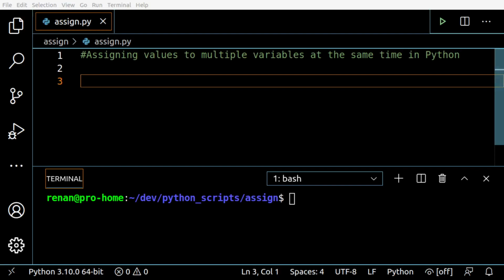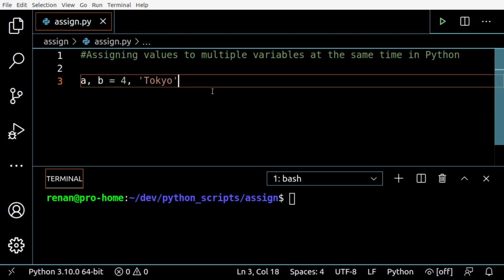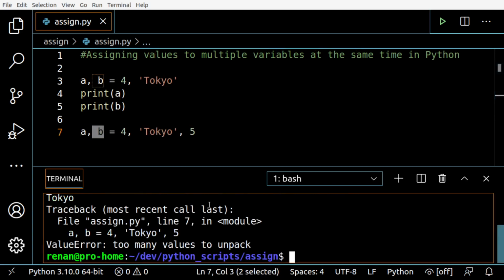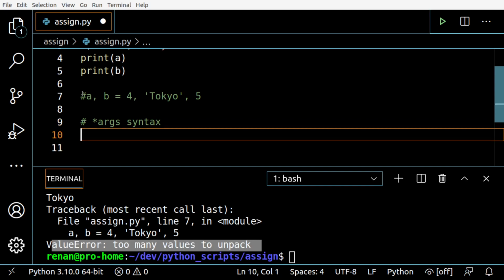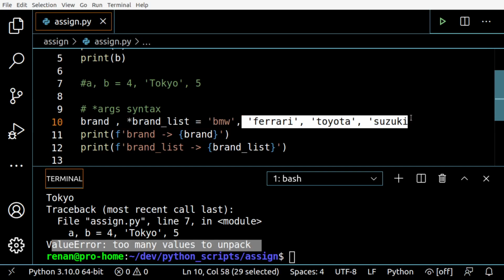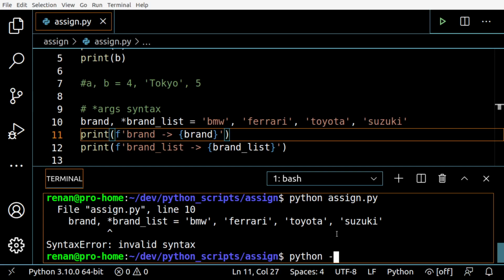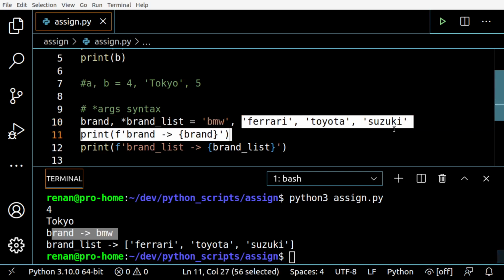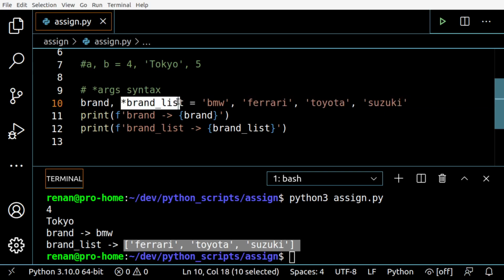Assigning to multiple variables at the same time in Python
You can easily assign values to more than one variable simultaneously in Python.

⭐️ Tags ⭐️
- Python